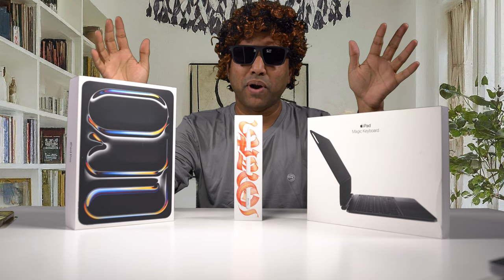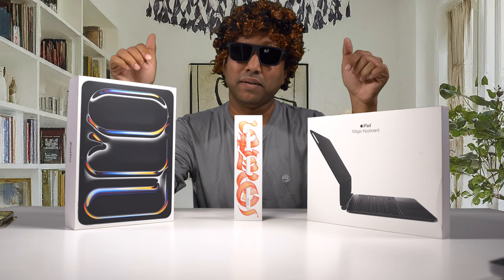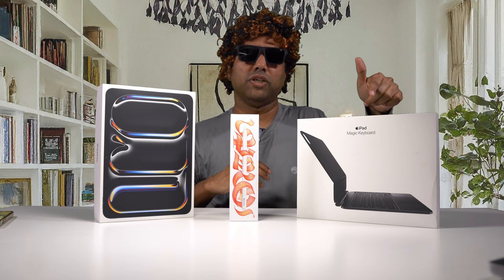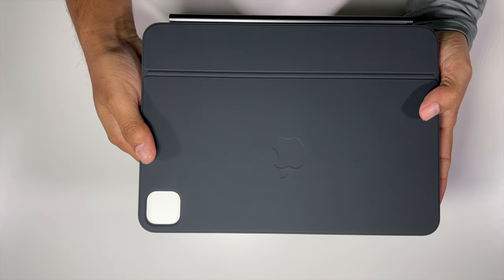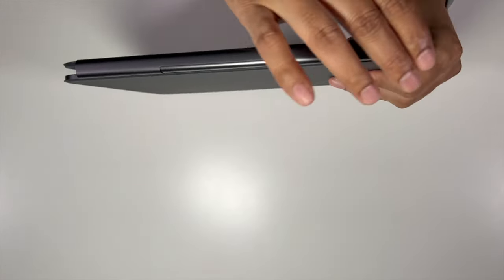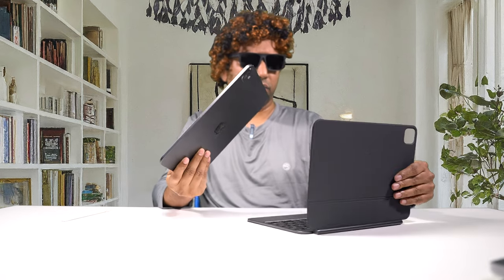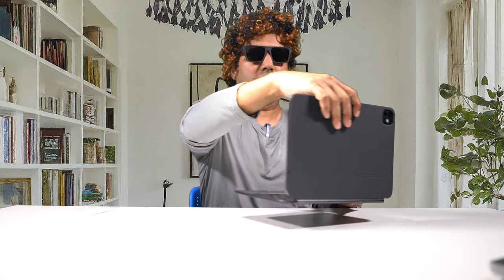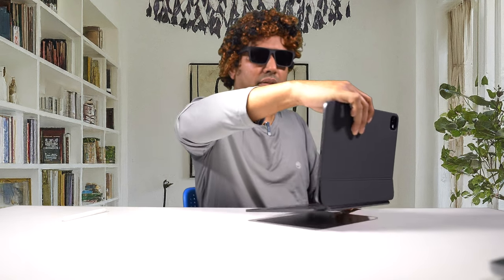Apple Magic Keyboard 2024 for iPad Pro - IS IT GOOD?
The Apple Magic Keyboard for iPad Pro is new for 2024 and works with the new iPad Pro M4 11 inch and 23 inch models.  This is an unboxing, review and user impression on the Magic Keyboard.

NEW IPAD 2024 MODELS:
iPad Pro M4 11 inch
iPad Pro M4 13 inch
iPad Air 11 inch
iPad Air 13 inch

IPAD 2024 MODEL ACCESSORIES:
New Apple Magic Keyboard for iPad Pro M4 13 inch
New Apple Magic Keyboard for iPad Pro M4 11 inch
New Apple Pencil Pro (Supports iPad Pro M4 and iPad Air M2)
Apple Pencil USB-C (Supports iPad Pro M4 and iPad Air M2)

Spigen Screen Protector for iPad Pro 11 inch
Spigen Screen Protector for iPad Pro 13 inch
Spigen Ultra Hybrid Pro case for iPad Pro 11 inch
Spigen Ultra Hybrid Pro case for iPad Pro 13 inch
Spigen Rugged Armor Pro case for iPad Pro 11 inch
Spigen Rugged Armor Pro case for iPad Pro 13 inch
Spigen Air Skin case for iPad Pro 11 inch
Spigen Air Skin case for iPad Pro 13 inch
Transparent Minimalist Case for iPad Pro 13 inch
Transparent Minimalist Case for iPad Pro 11 inch

How to get Audio out of iPads?:
Via Bluetooth Wireless:
AirPods Pro (2nd Generation)
AirPods (3rd Generation)
AirPods (2nd Generation)
For Wired 3.5 Headphones:
USB-C to 2.5mm Adapter

OLD MODELS:
iPad 10th Generation
Magic Keyboard Folio for iPad 10th Generation
iPad 6th Generation